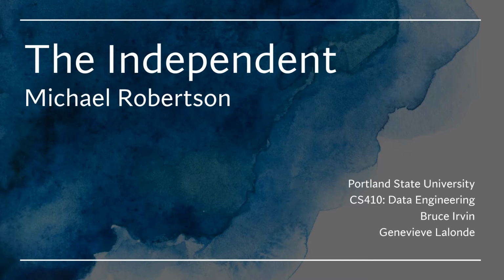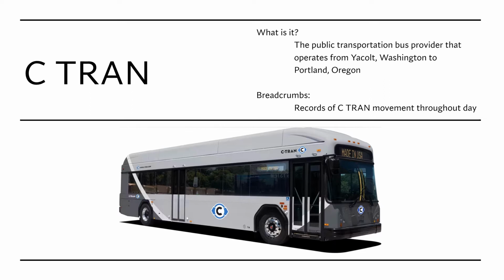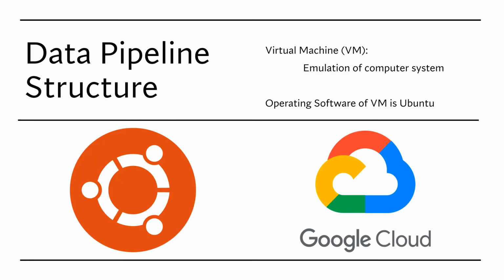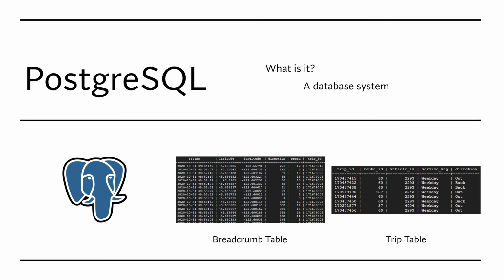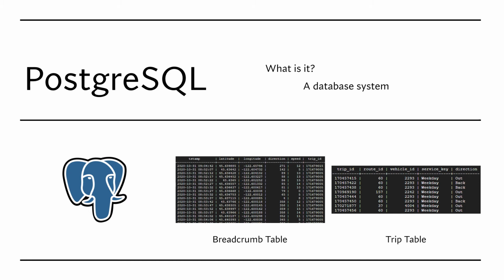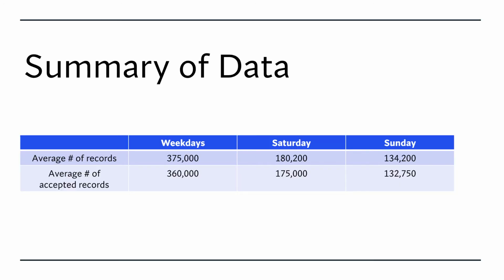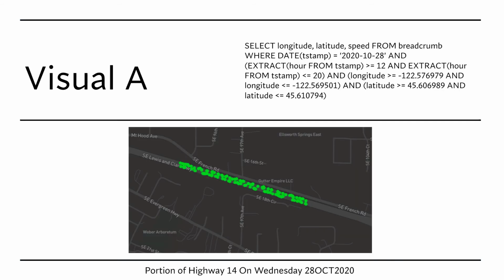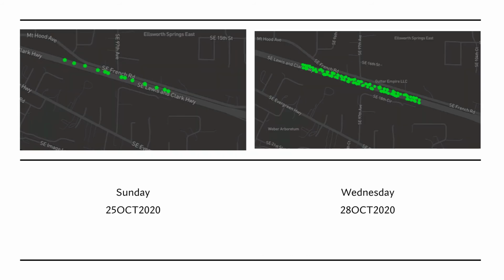CS410 Data Engineering Presentation (The Independent)